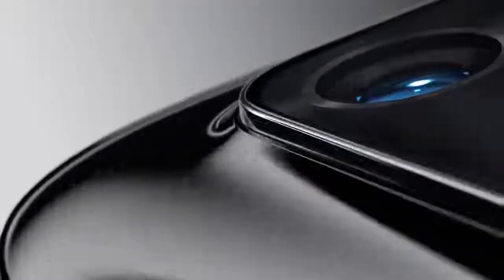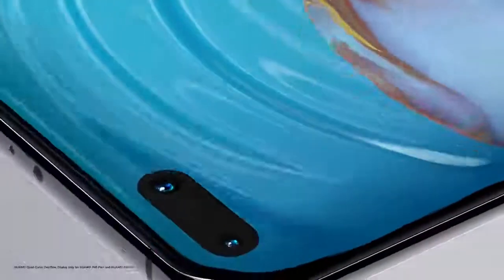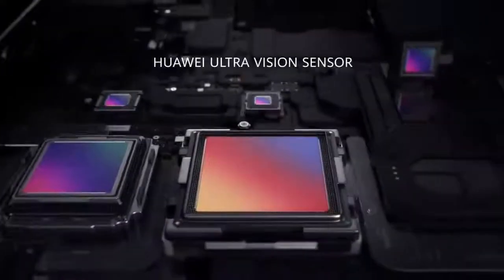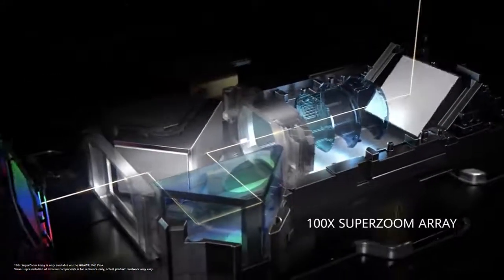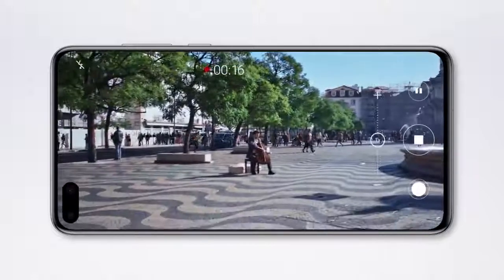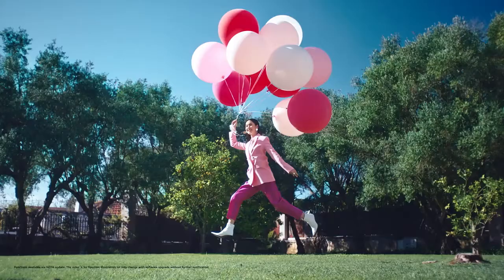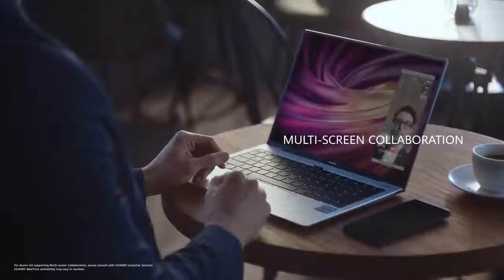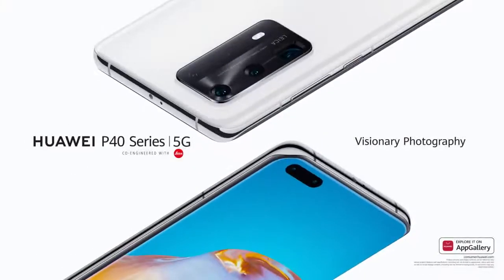HUAWEI P40 Series - The Arrival of | VisionaryPhotography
Huawei just announced their new P40, P40 Pro and P40 Pro+. Here is my unboxing of the Huawei P40 Pro in Matte Gray.